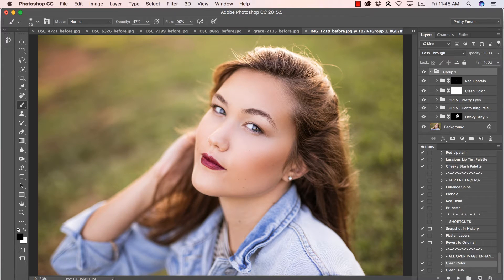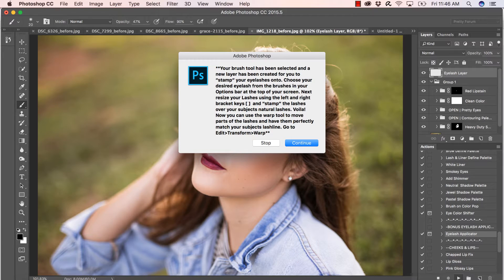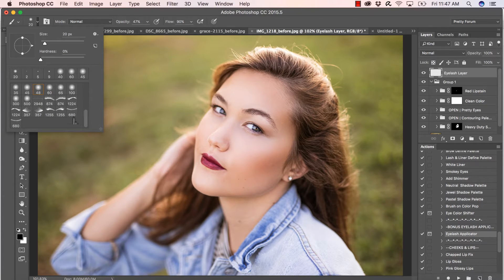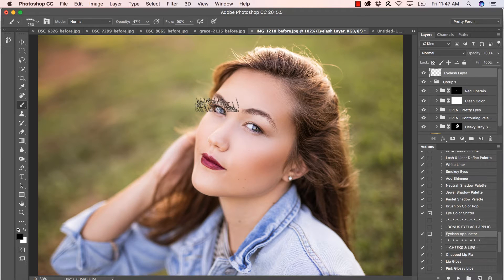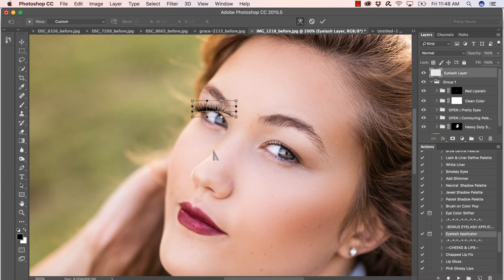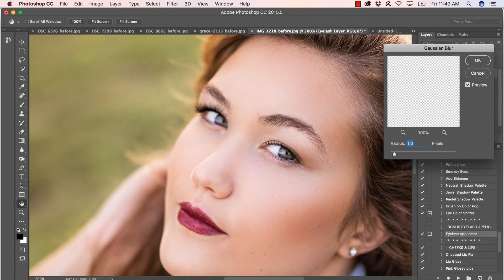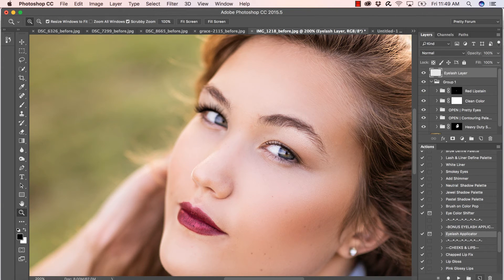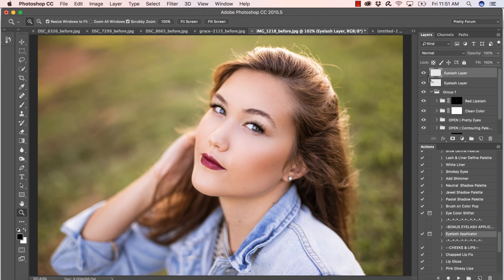Eyelash Applicator | A Photoshop Tutorial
Learn how easy it is to apply the beautiful eyelashes that come in your Pretty Actions Retouch & Makeup collection as a BONUS! Works in Photoshop Elements, CS3-6 and Creative Cloud (CC)